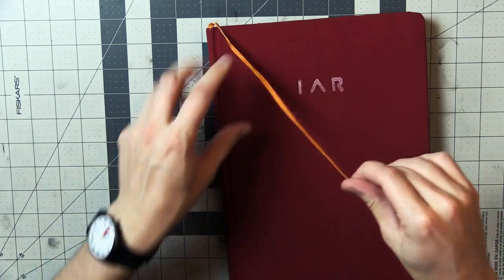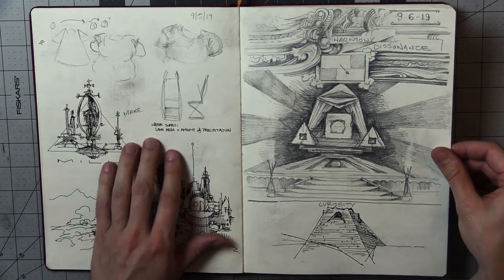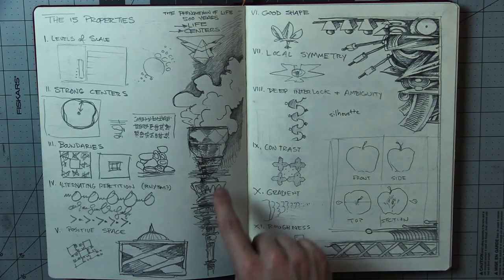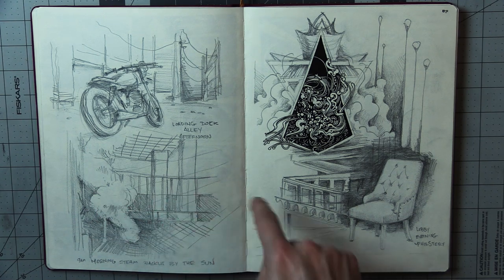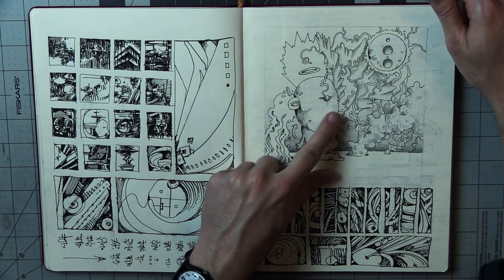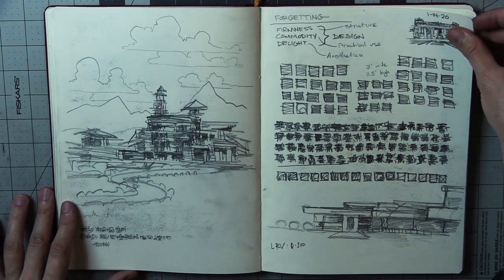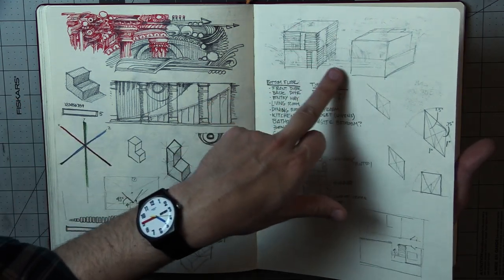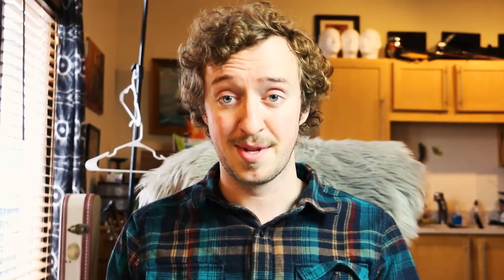Sketchbook Tour -- 1st Year of Interior Architecture School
One year down! That's some good progress. Hooray me. I'm pretty happy with how this sketchbook turned out, not that a "finished product" was the point of it. It's still really satisfying for me to flip through, lots of good memories and there are a lot of interesting things that jump back into my mind as I see all the little notes and doodles and sketches that I made throughout the process of the last year.